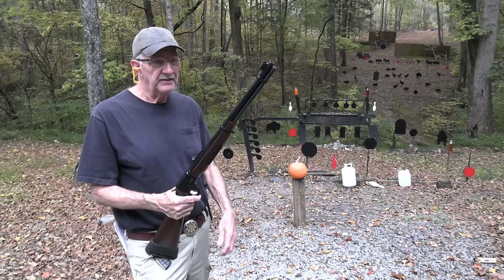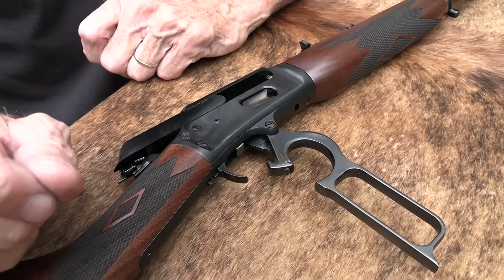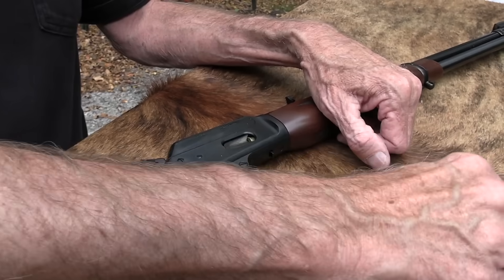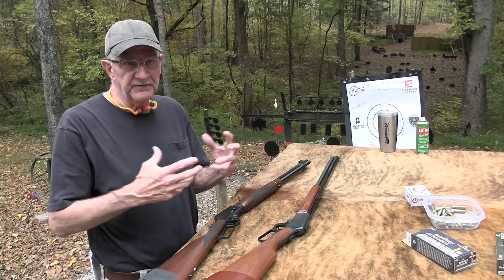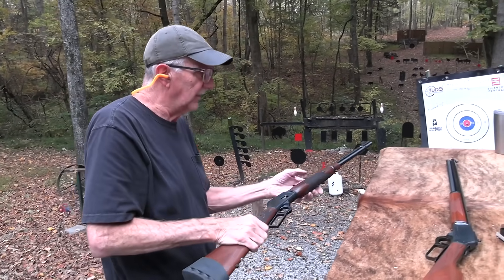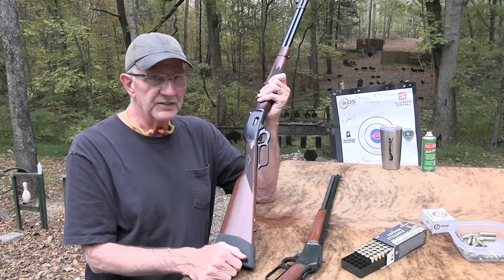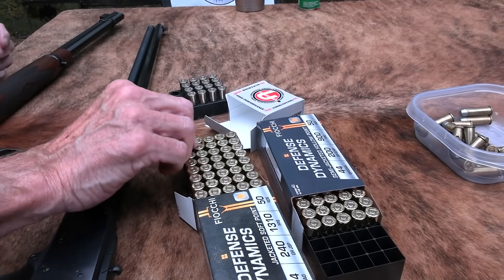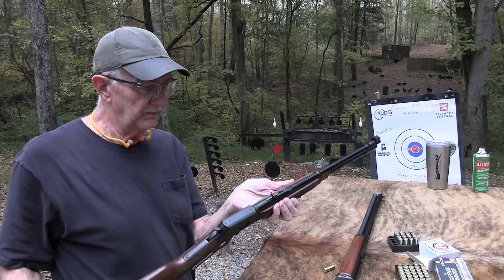Marlin Model 1894 Classic .44 Magnum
Shooting and discussing the new Marlin 1894 .44 Magnum made by Ruger.